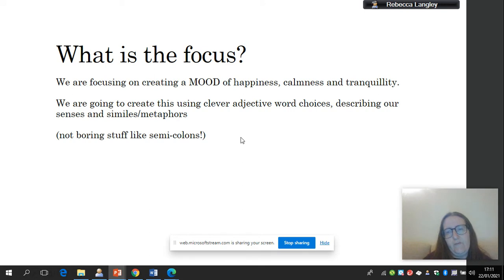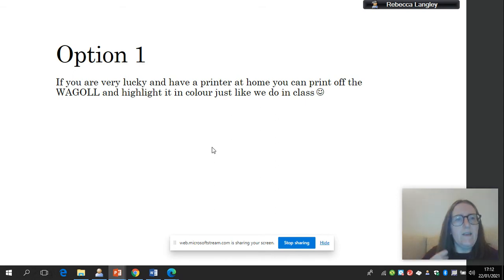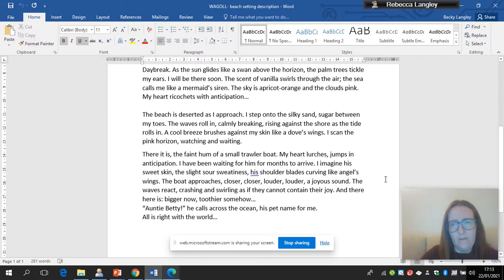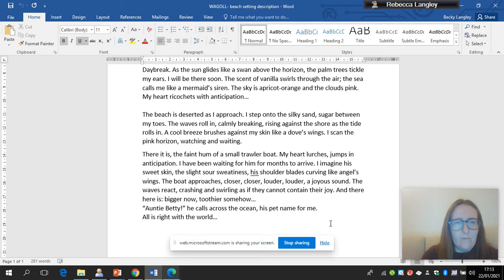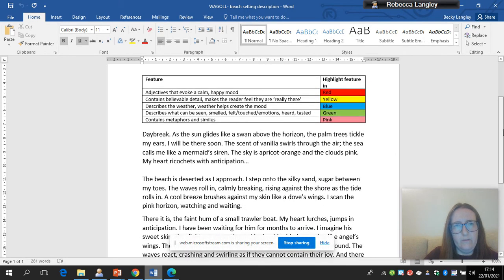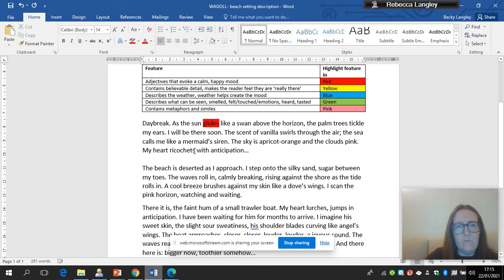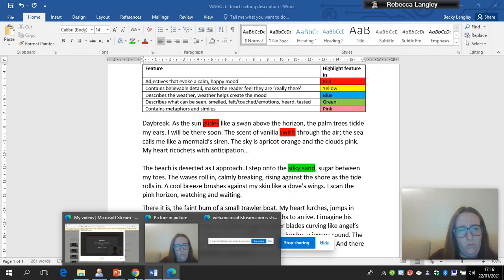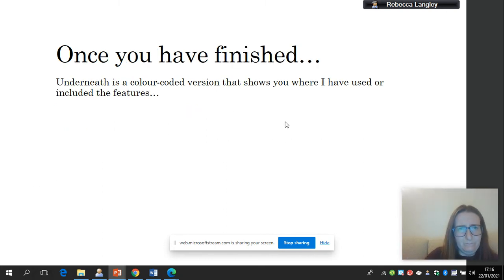WAGOLL find the features